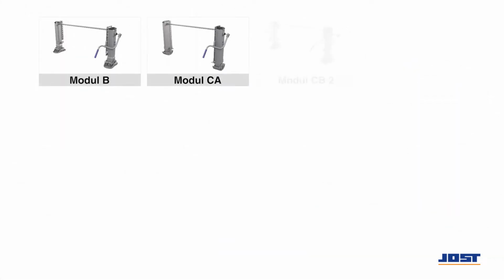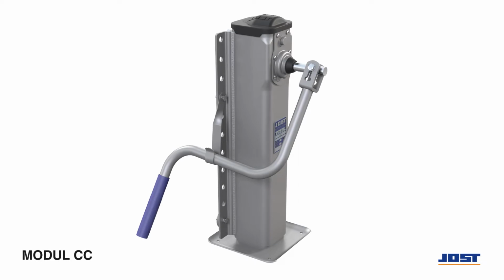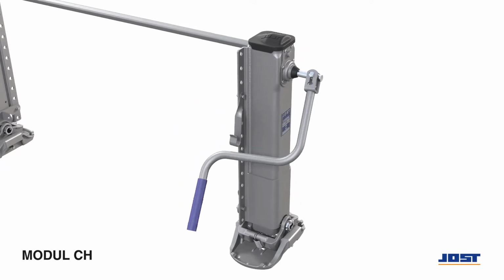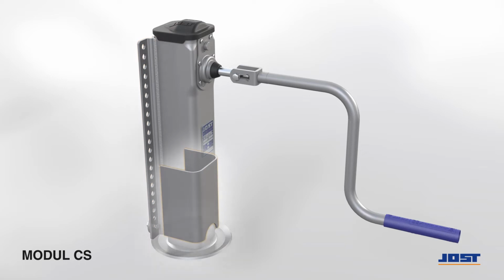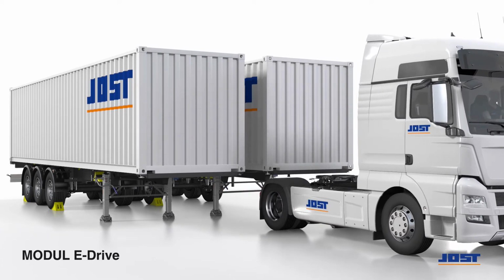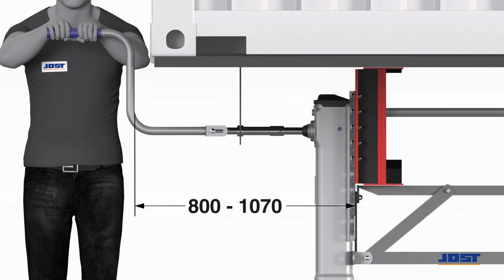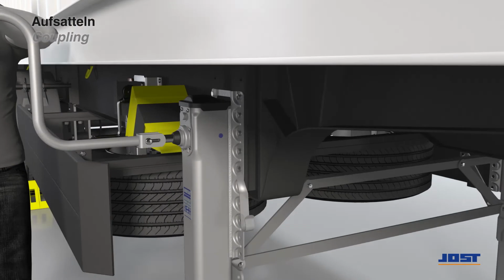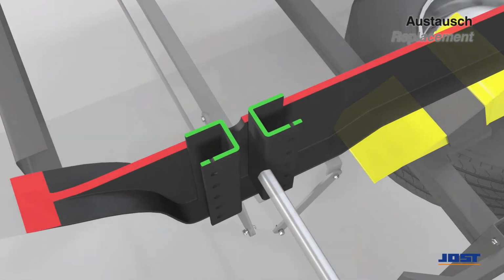JOST Landing gear Training Video | JOST World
JOST World